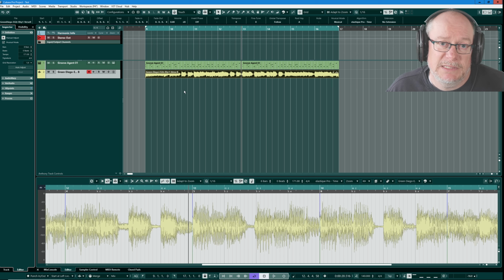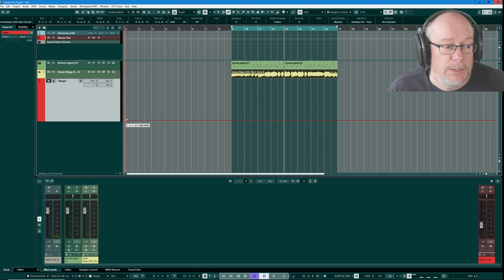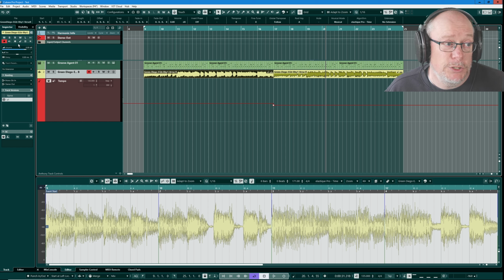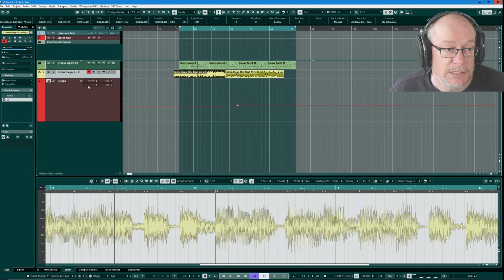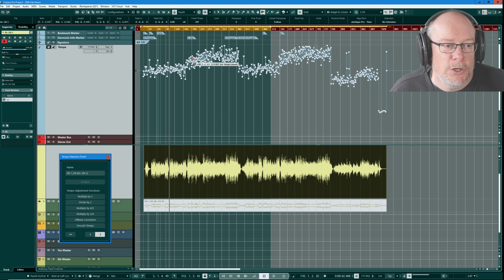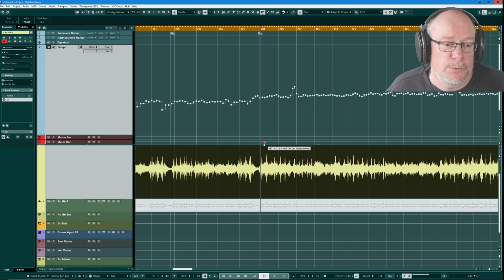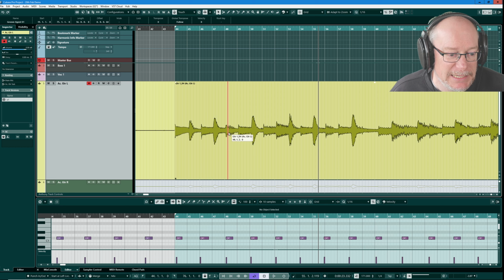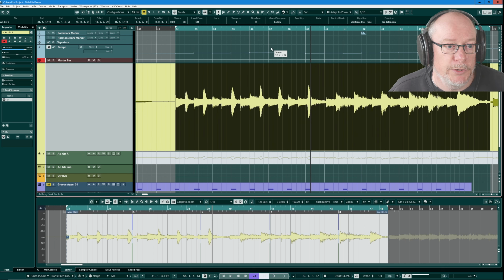The Basic Guide To Tempo Management in Cubase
In this tutorial we examine Cubase's Musical Mode for time-stretching audio, and see how to create a Tempo Track from a recorded guitar performance.

My channel is these things:

1. A place to share my music - both songs and instrumental pieces. Much of the music I write features in...
2. Tutorial videos about music composition and production
3. An outlet for me to discuss all things musical - including technical break-downs of software and tools that I use, as well as more wide-ranging discussions of topics that interest me.